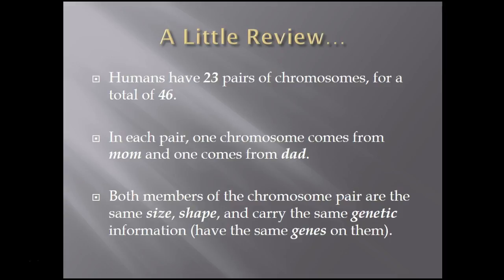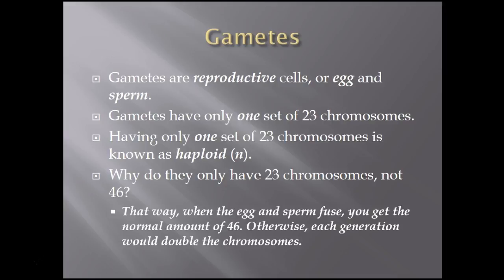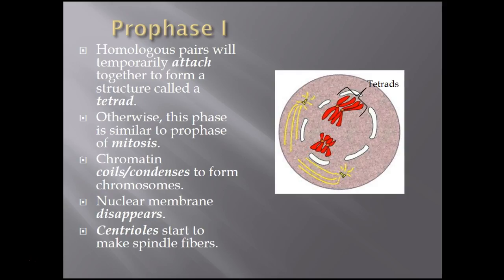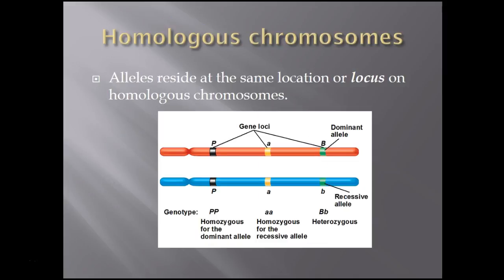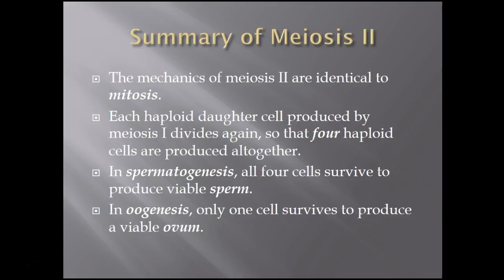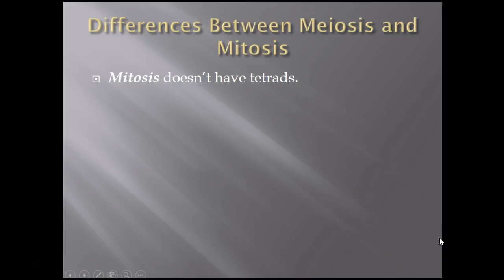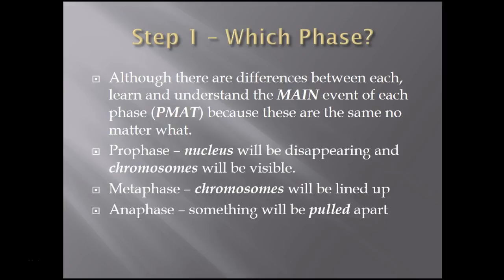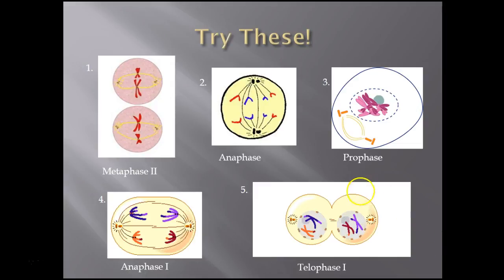Heredity Target H11